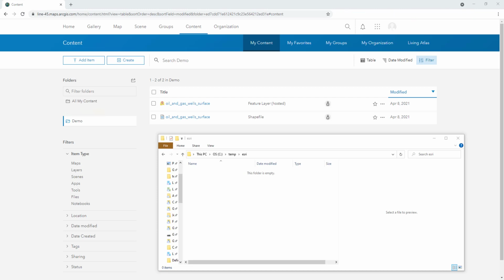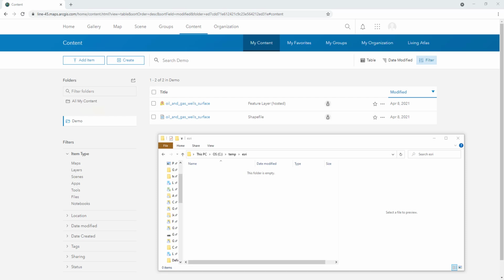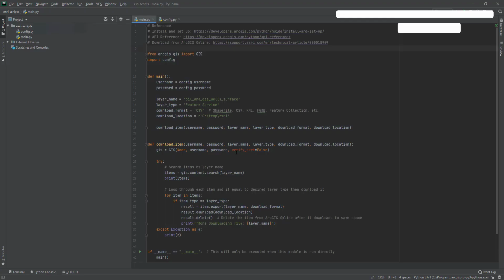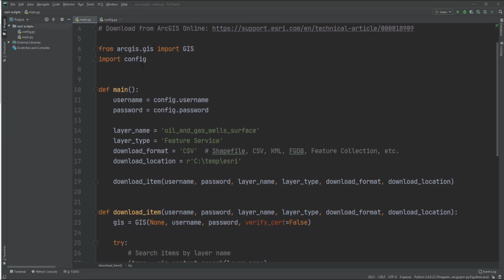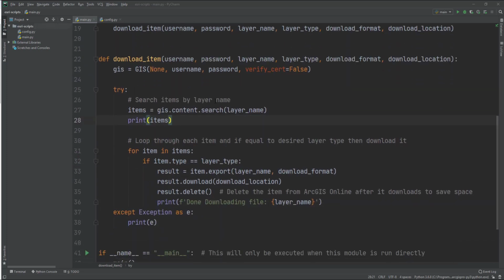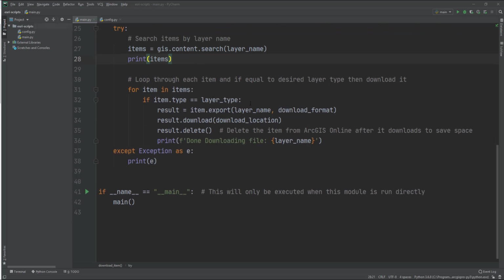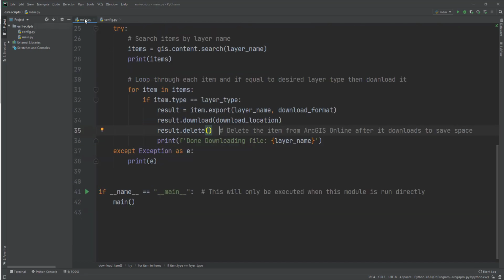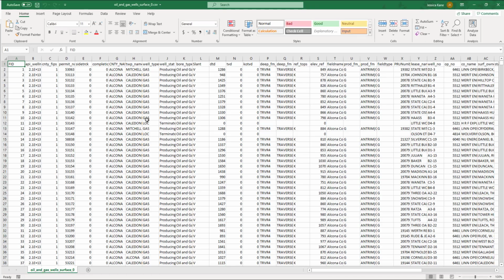ArcGIS Quick Tip: Automate Data Download from ArcGIS Online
Automate the downloading of data from ArcGIS Online using the ArcGIS API for Python.